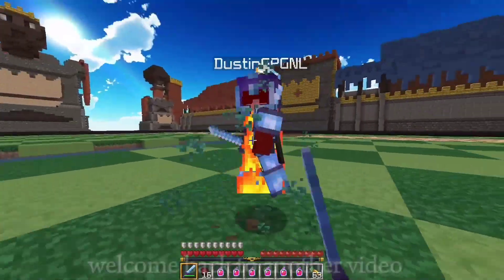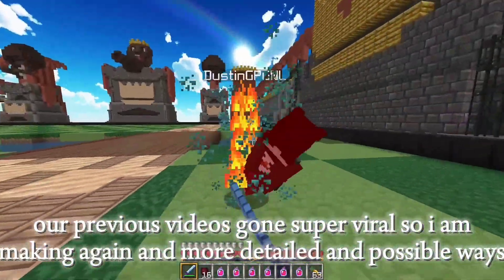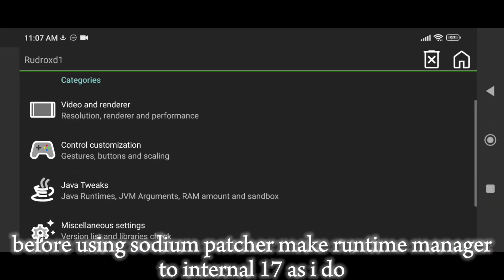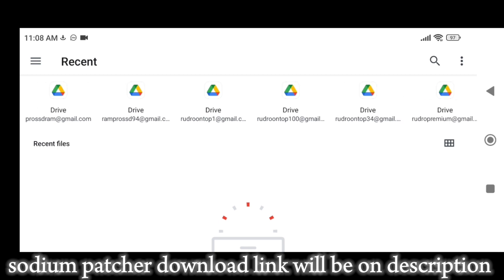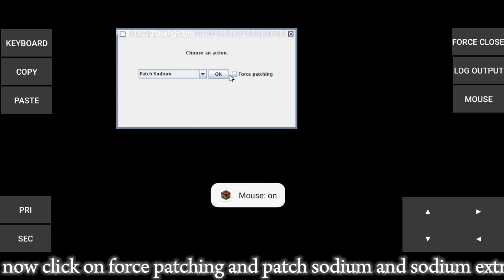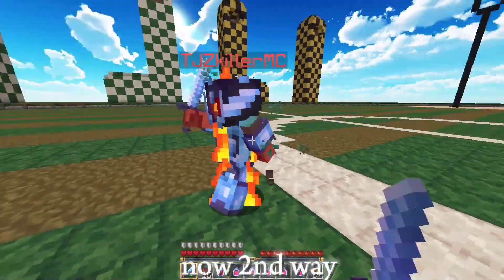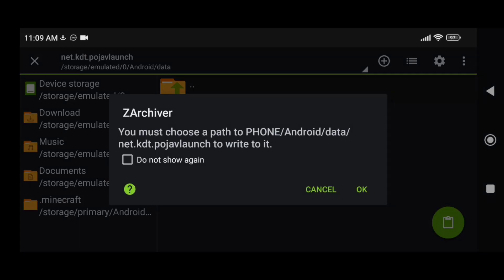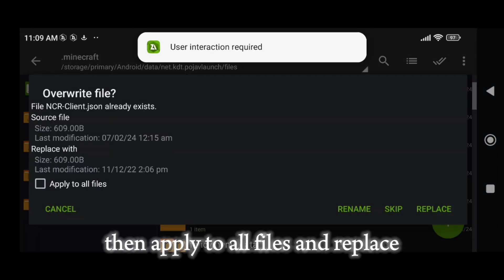how to fix sodium crash in pojavlauncher | [ outdated ]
how to fix sodium crash in pojavlauncher 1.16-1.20+

go and watch latest sodium crash fix video

[ √ thumbnail by @Sanatic69 ]

[ background pvp clips by @KelvinEdits ]

discord link 🔗 ( if doesn't work click below discord link )